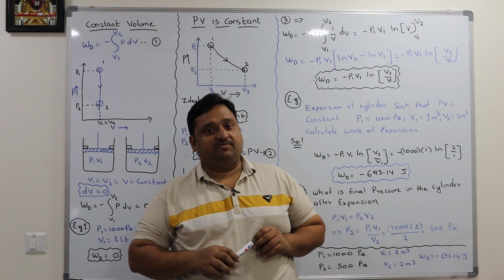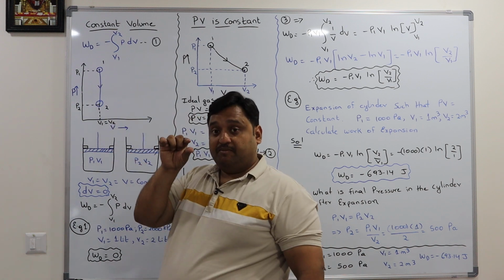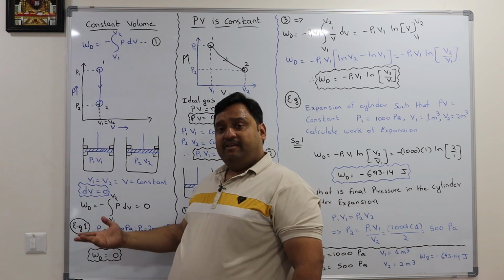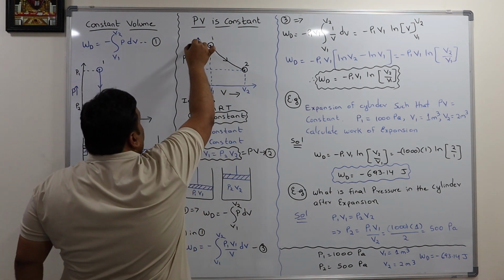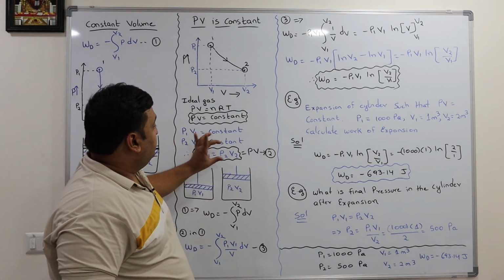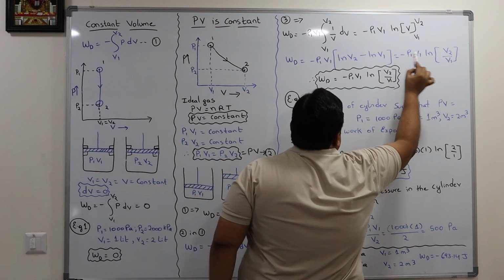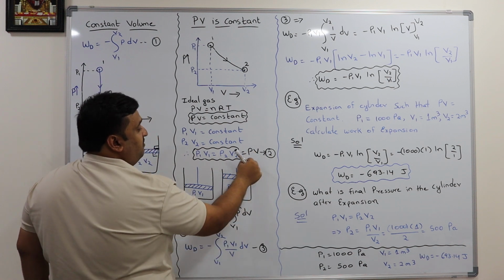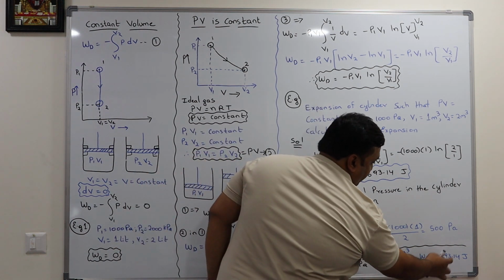Lec 9: Displacement Work in a process.. Constant Volume...PV is constant/Isothermal...Example